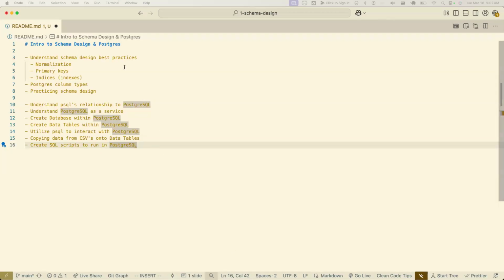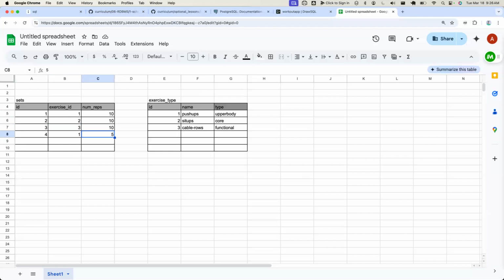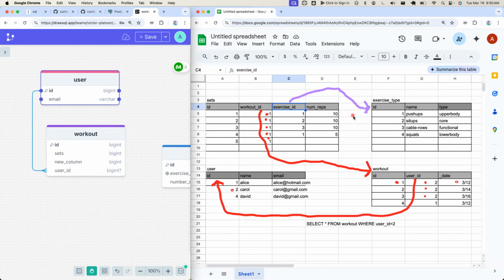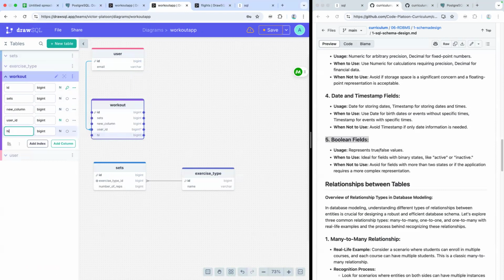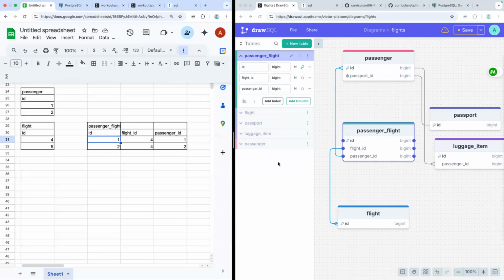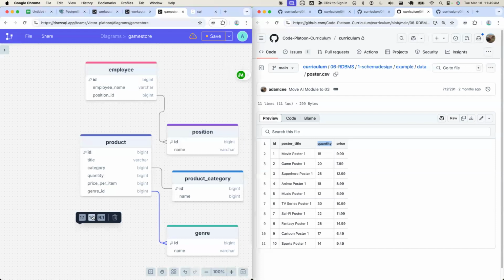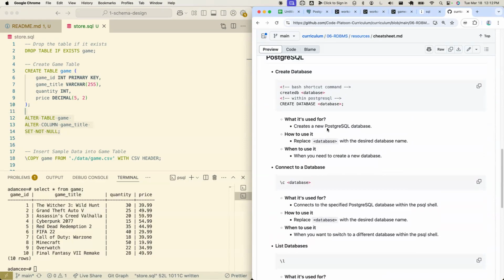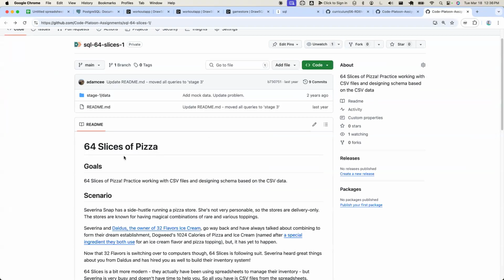1 Intro to Relational Databases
Zulu Platoon
3-18-25

🚀 Intro to Schema Design & Postgres 🤖
Learn database fundamentals with this guide to PostgreSQL and schema design!

You'll discover how to effectively use different Postgres column types, and create proper relationships between tables. We'll walk through creating databases and tables, importing data from CSVs, and writing efficient SQL scripts.

Perfect for beginners and intermediate developers looking to strengthen their database skills. By the end, you'll confidently navigate psql commands and understand PostgreSQL as a service.